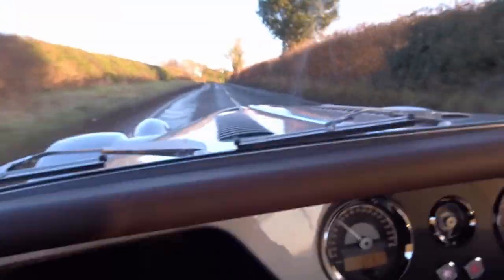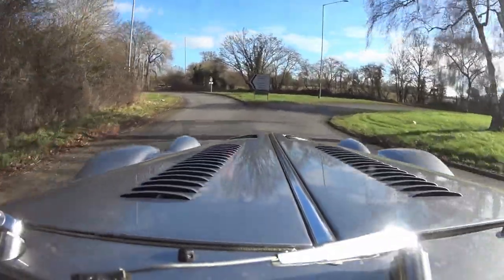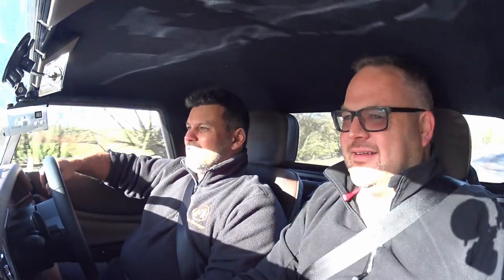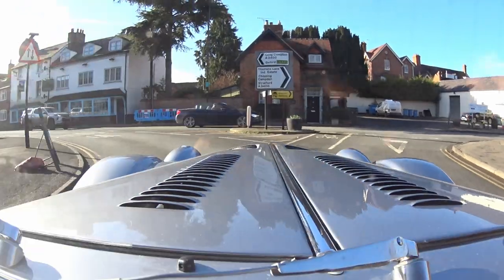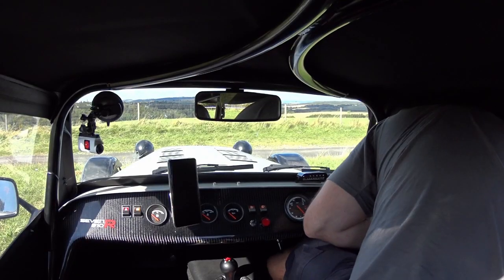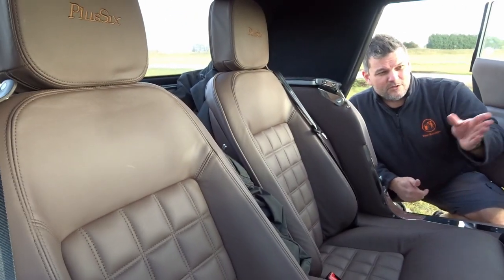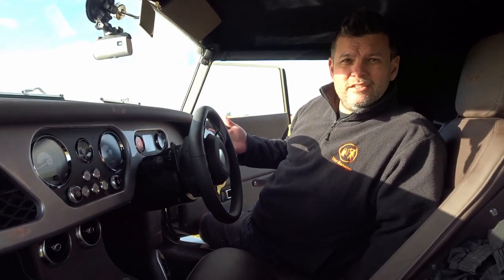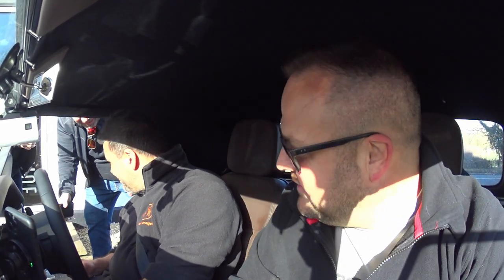Wow! This Isn't The Morgan We Know! 340hp Turbo Morgan 'Plus Six' Review | PetrolHead Tours | C&M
Pete from PetrolHead Tours was very kindly lent a Morgan PlusSix press car by Morgan for the weekend, so I just happened to be at his house the same weekend, and we organised a PetrolHeadTour mini meet up and run up to Caffeine And Machine, then had a blast round in the Morgan in the afternoon, tried to figure the car out, and shot this video...

My Favourite Car Products...
Mega Mount Locking Phone Holder